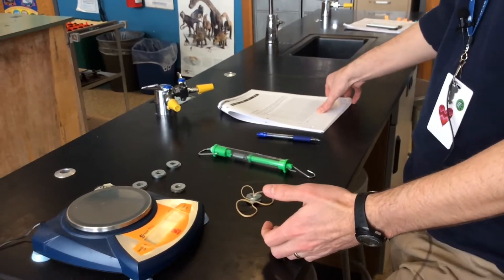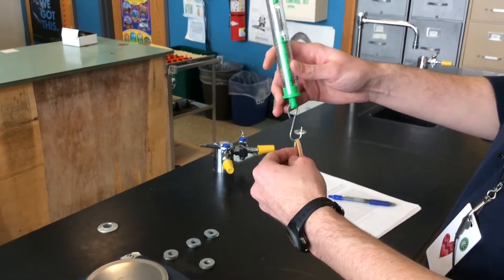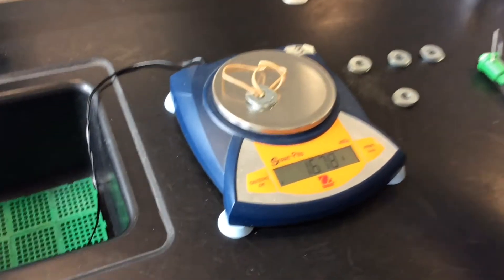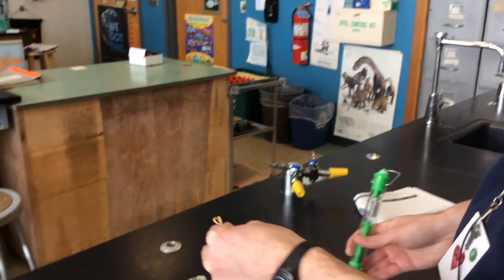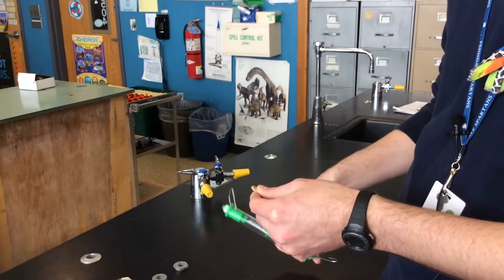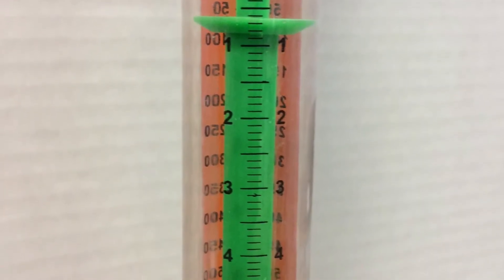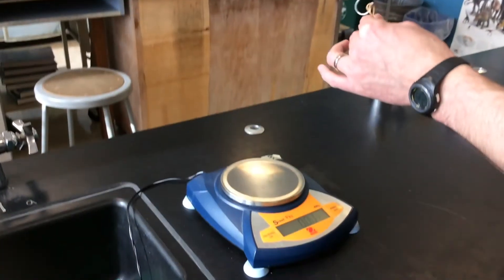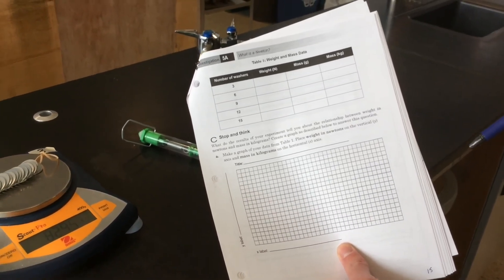Lab 5A - What is a Newton? (Mass & Weight) - Part 2 - Data